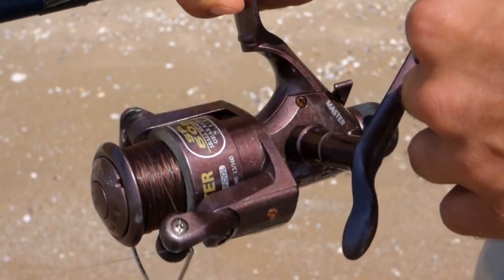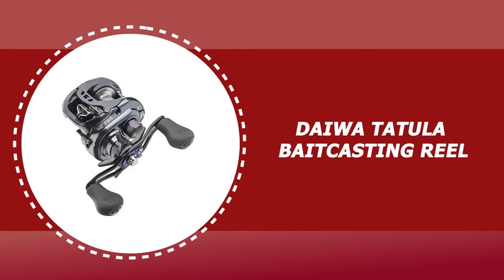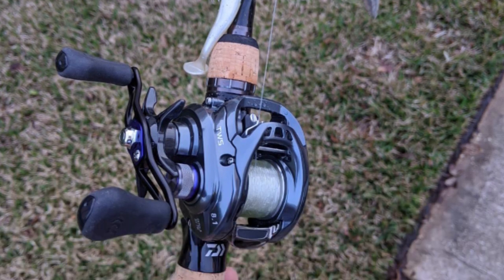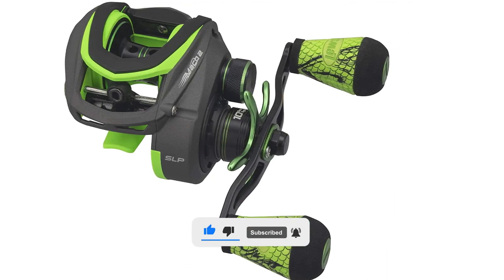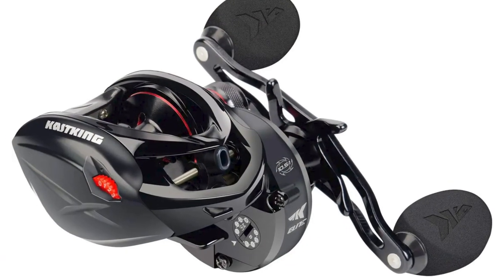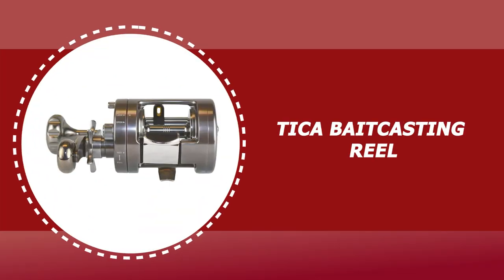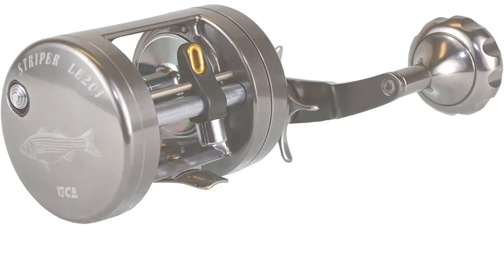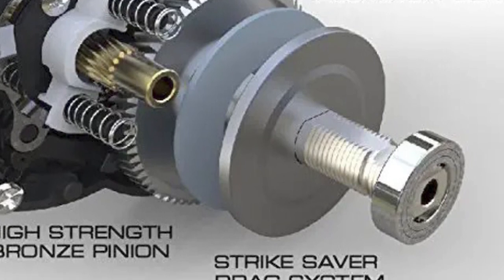Baitcasting Reel Under 200 ।। Part-1 ।। Amazon Products ।।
Remember the days when anglers had to depend on imagination and good luck to catch fish? They are long gone thanks to new inventions like bait-casting reels.

We want to take you through the buying process of the best baitcasting reels under 200 so that you can get yourself a quality product at a fair price.
Walk with us through this journey and you will come out more knowledgeable.

1. Ardent Baitcasting Reel
Amazon US

2. Tica Baitcasting Reel
Amazon US

3. KastKing Baitcasting Reel
Amazon US

4. Lew's Mach Baitcasting Reel
Amazon US

5. Daiwa Tatula Baitcasting Reel
Amazon US